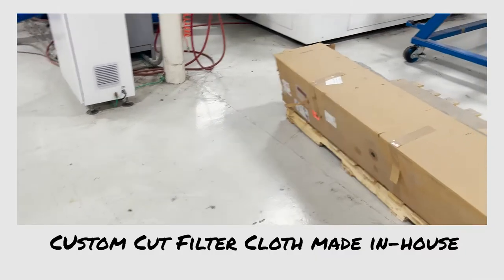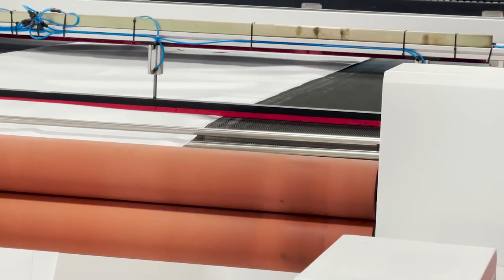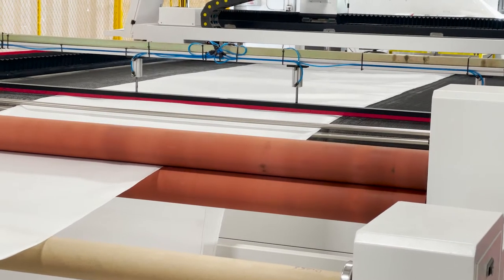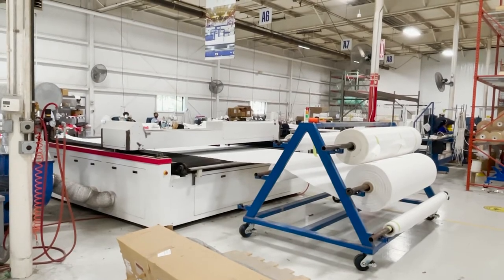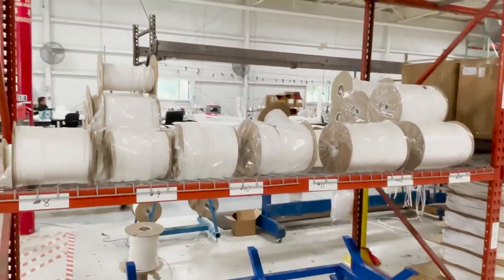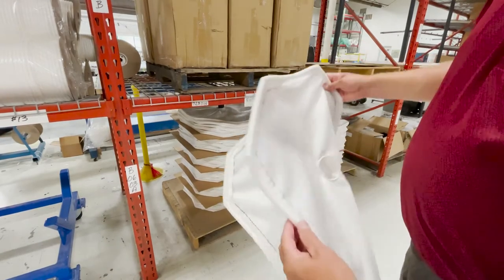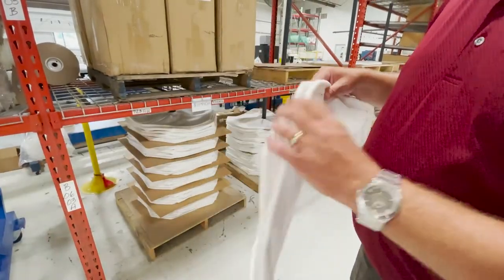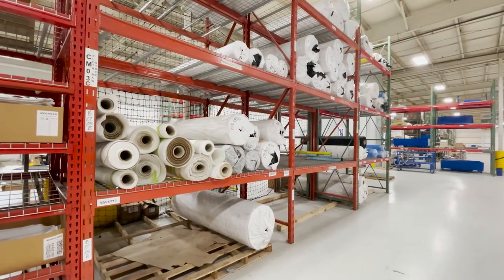Custom Cut Filter Press Cloth Made In-House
Let's talk about filter cloths for filter presses. Here we tour the factory for our preferred U.S. filter press manufacturer. We have materials for many applications and serve many industries with competitive prices and fast lead times.